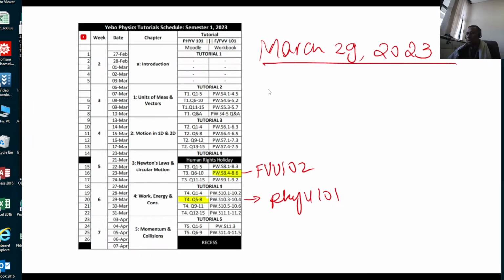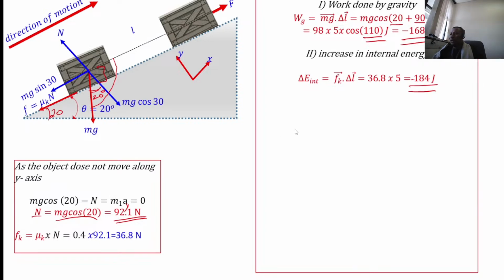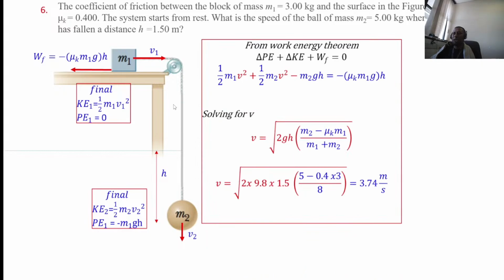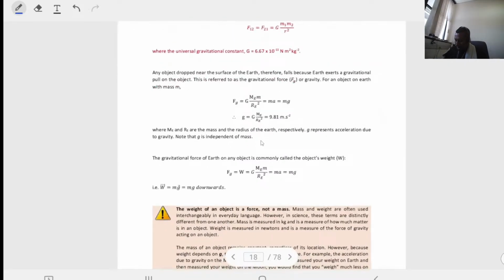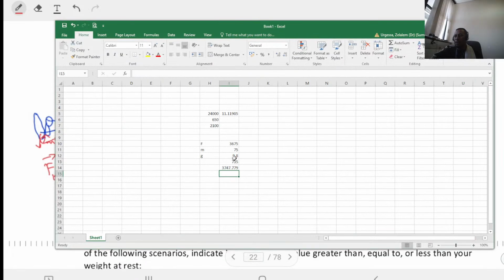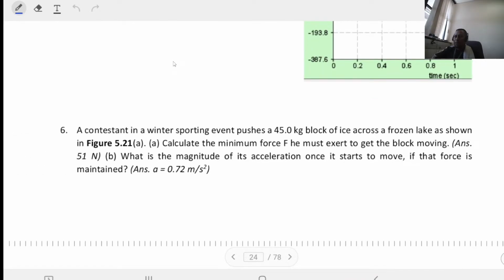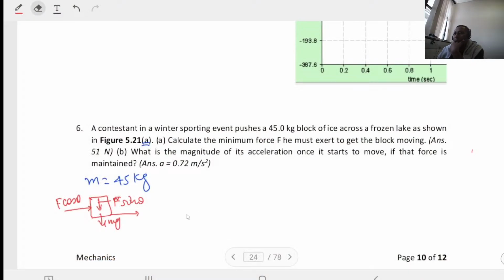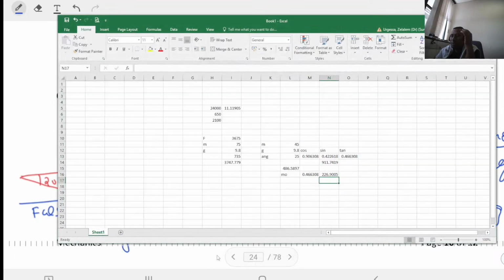Work and Energy/ Potential Energy and Conservation of Energy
Work and Energy/ Potential Energy
Conservation of Energy
Problem solving